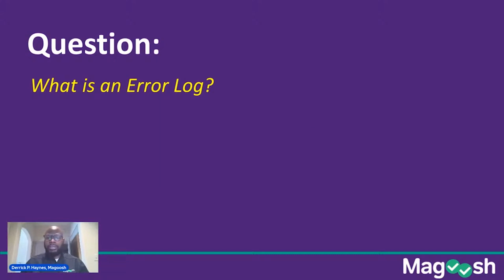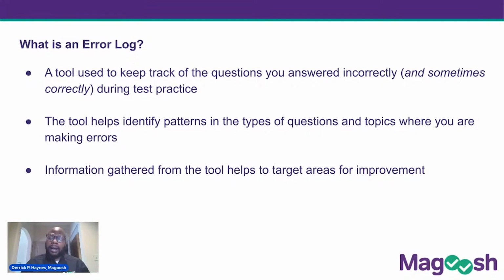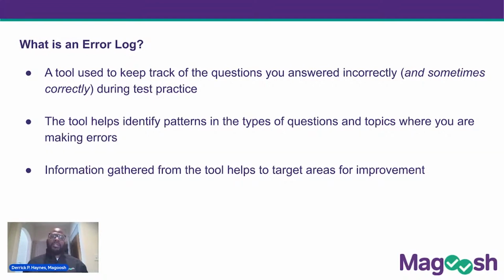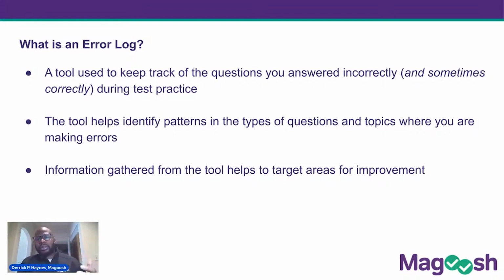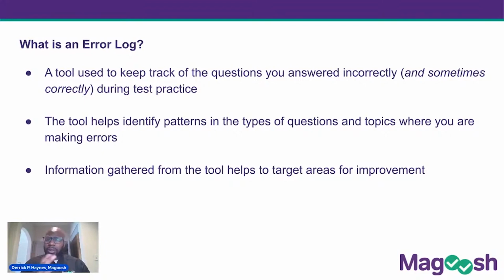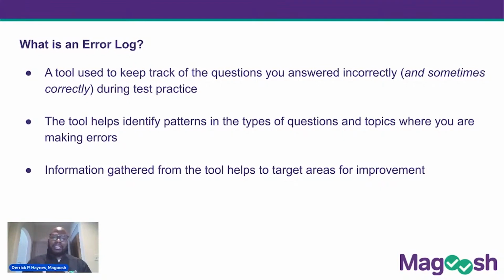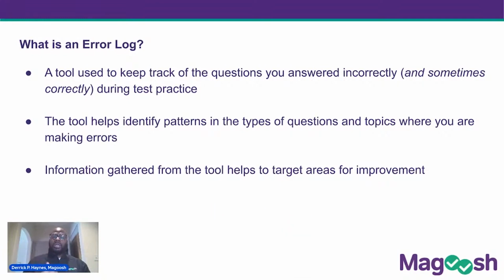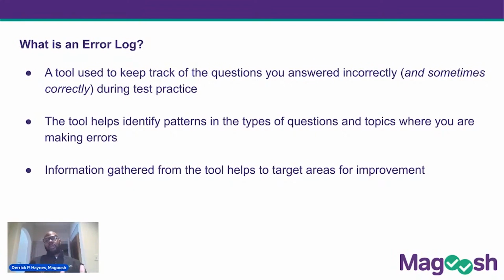Identifying Mistakes Made While Studying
Study for the GMAT with us!

Mistakes can be easily overlooked when studying. So, what can you do to minimize (if not completely avoid) mistakes in the GMAT? In this video, Derrick will show you a targeted approach that will help you study efficiently and increase your GMAT score. Let's dive in!